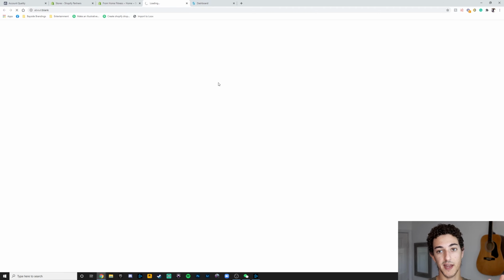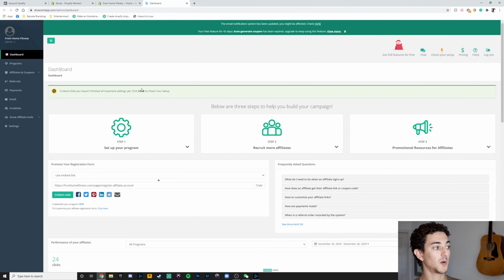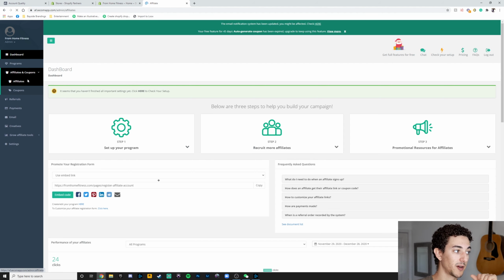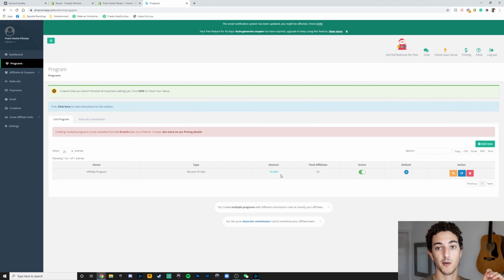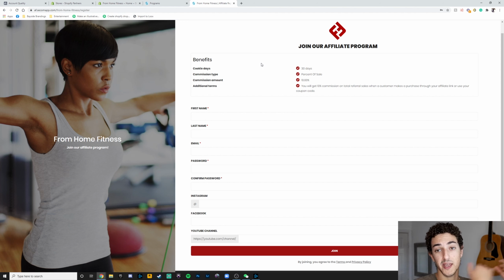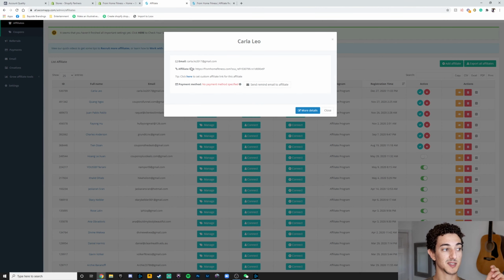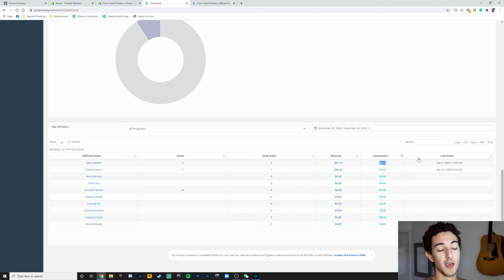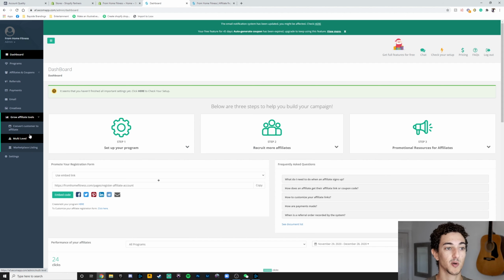How to Create an Affiliate Program for Your Shopify Store (Step-by-Step Guide)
Want to grow your Shopify brand without relying 100% on paid ads? In this video, I’ll walk you through exactly how to set up an affiliate program that gets real results — by turning customers, influencers, and creators into promoters for your store.

🤝 What You’ll Learn:

Why affiliate marketing works so well for ecom brands

The best Shopify apps to run your program

How to recruit and onboard affiliates

Commission structures that motivate performance

Affiliate marketing = word-of-mouth at scale. Set it up once and watch the referrals roll in.

🚀 Want help building a high-converting Shopify store or done-for-you email flows that grow your monthly revenue?

We help Shopify brands grow through expert store builds, ad strategies, and backend email automations — no retainers, just results.